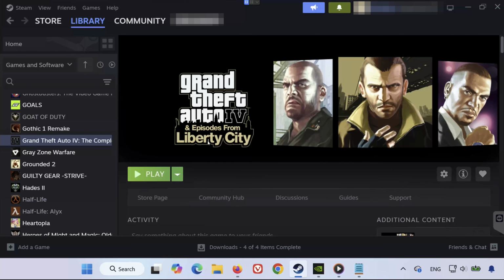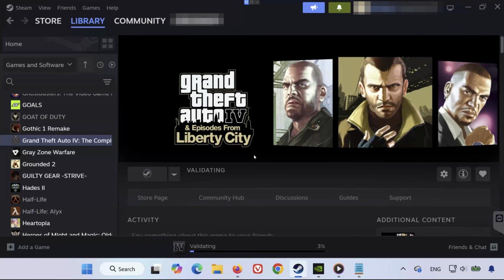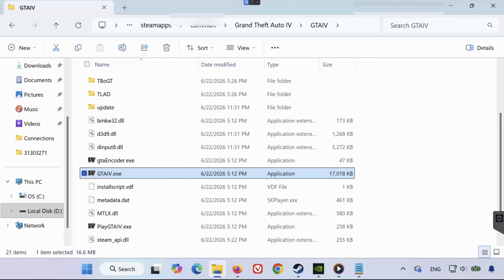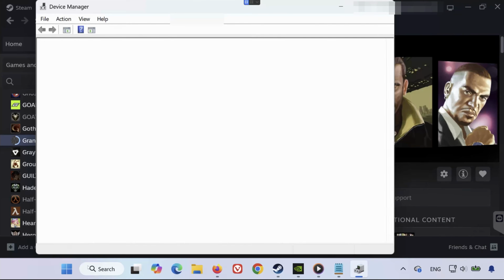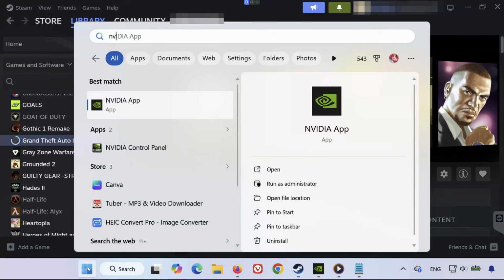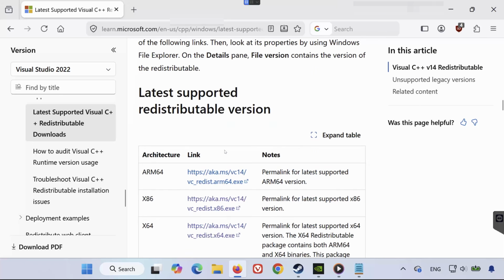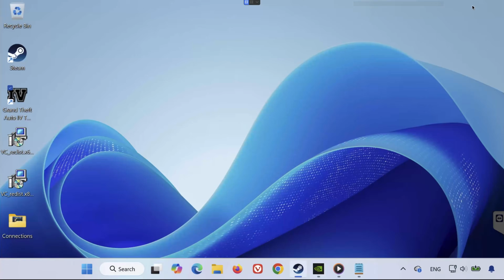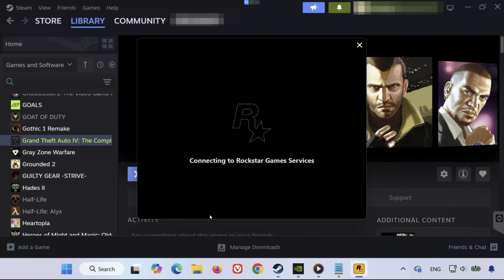Grand Theft Auto IV Not Launching/Crashing/Startup Crash/Not Loading/Black Screen On Steam PC🎮🔥 FIX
Hey everyone, welcome back to the channel! In today's video, I'm going to show you how to fix GTA 4 The Complete Edition not launching or crashing on Steam PC and Rockstar Launcher. We've got several solutions to try, so let's work through them one by one until we find the one that works for you. Let's get started!

Chapters:
0:00 - Intro
0:14 - Solution 1
0:54 - Solution 2
1:45 - Solution 3
2:19 - Solution 4
2:46 - Solution 5
4:04 - Outro